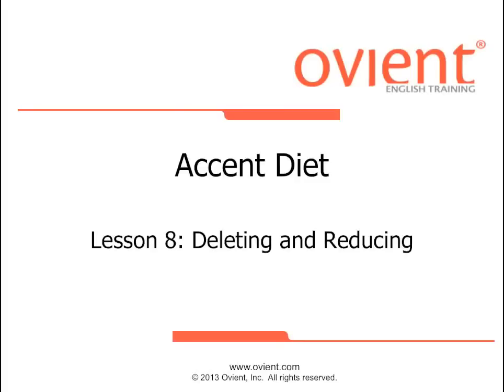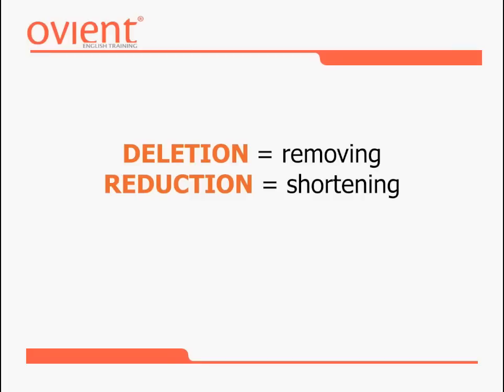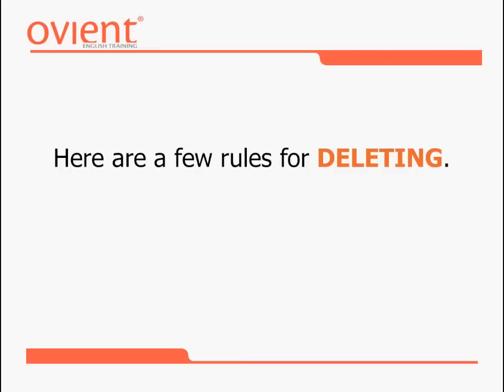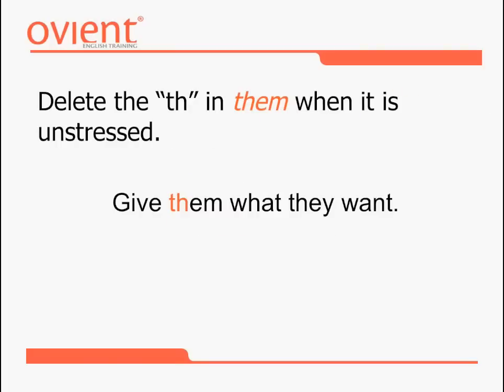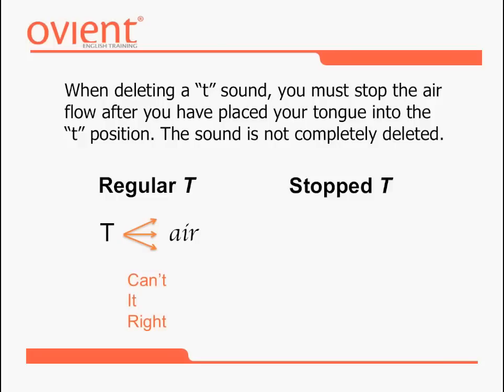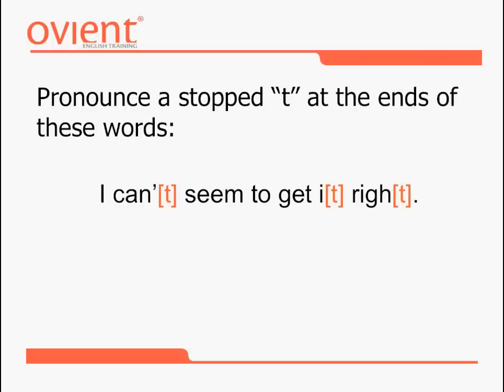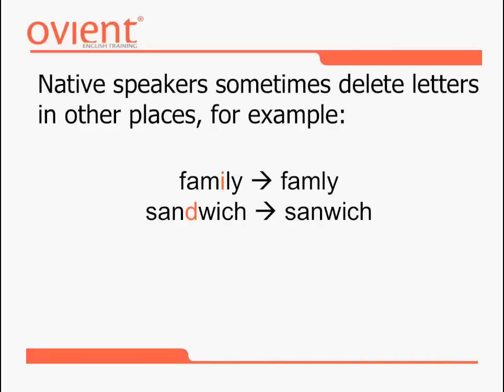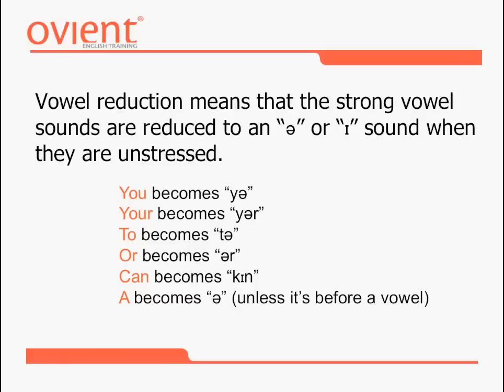The Accent Diet Lesson 8: Deleting and Reducing (Accent Modification / Accent Reduction)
Learn the secrets of speaking American English! You will learn rules for deleting and reducing sounds so you can listen better and speak more naturally.